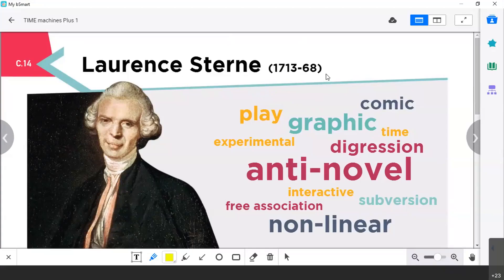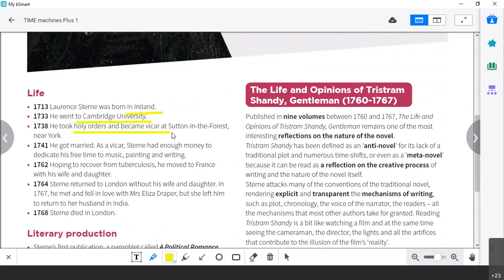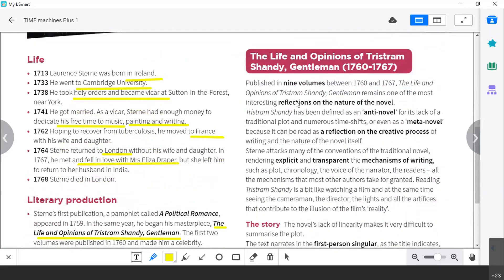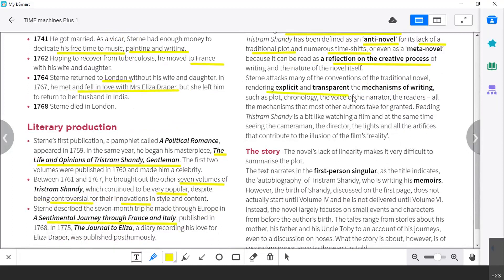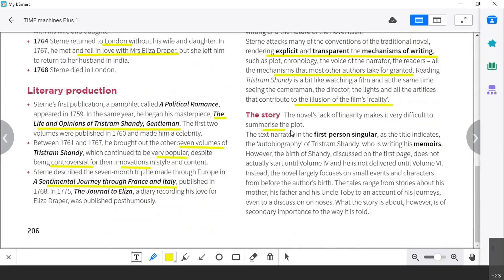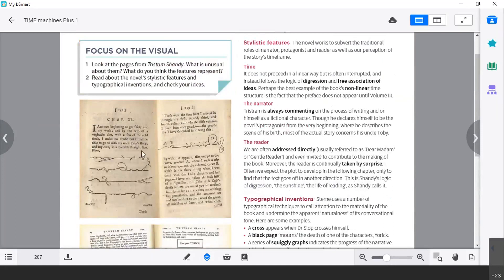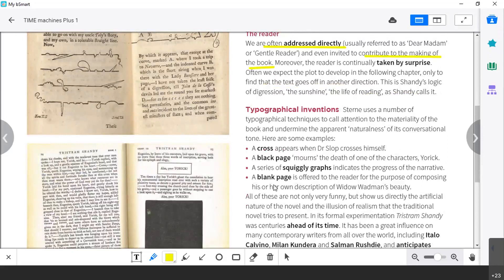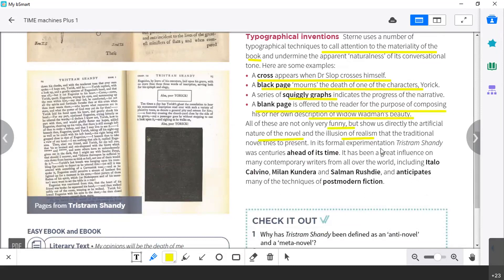Laurence Sterne and "Tristram Shandy": videolezione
Lezione DAD con registrazione in diretta.
Time Machines, pp. 182-183